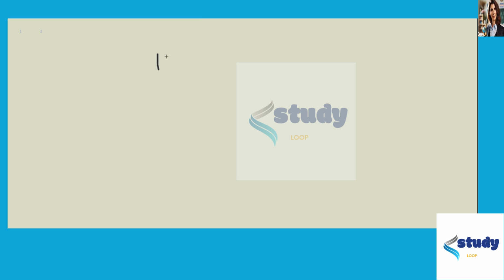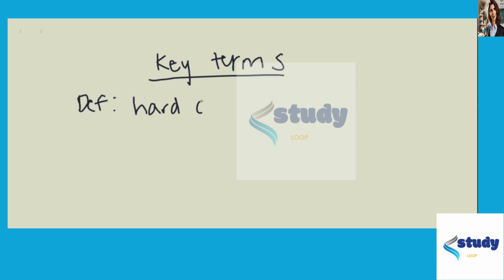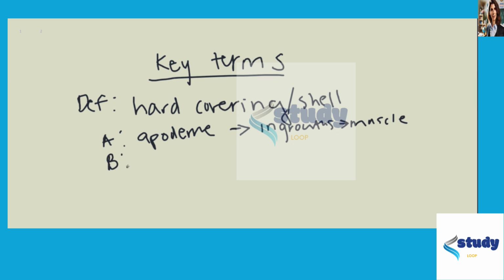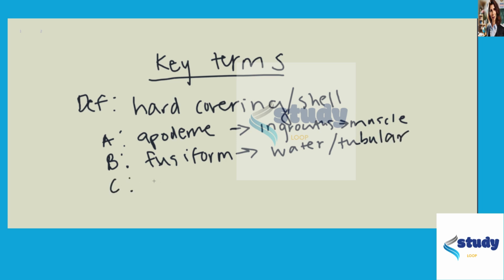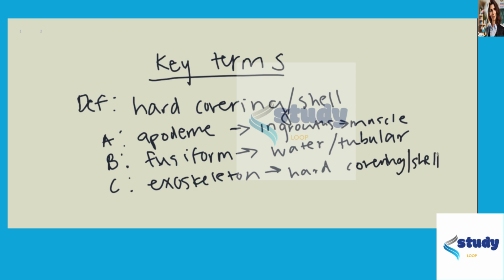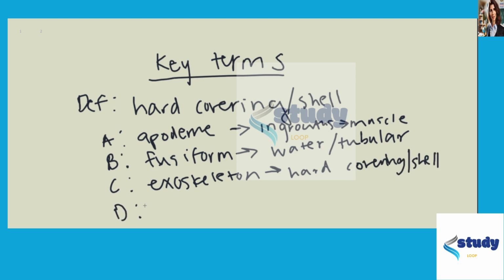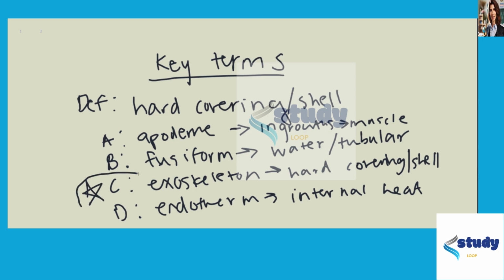[Biology] What is the term for a hard covering or shell that provides protection and muscle attachme